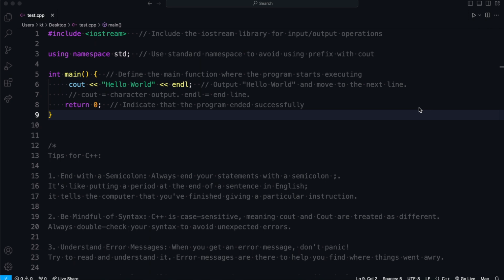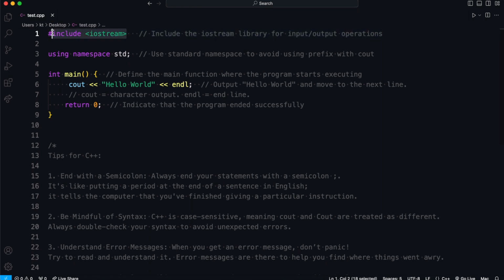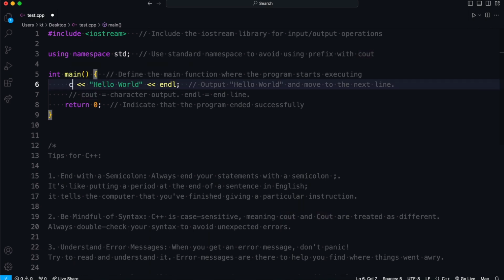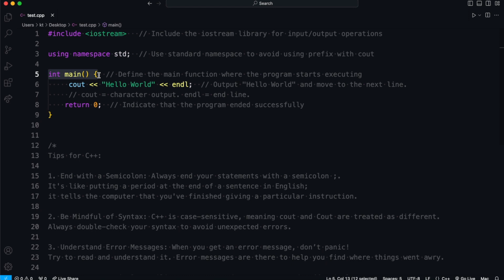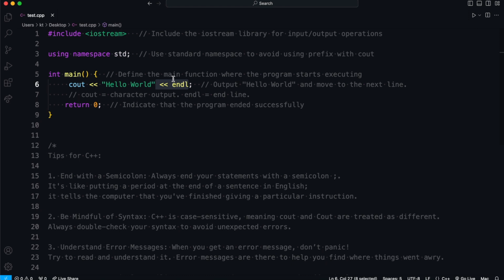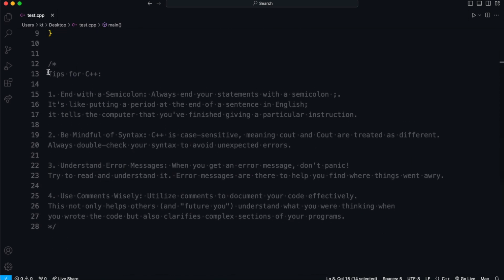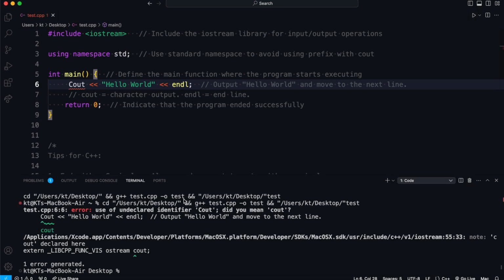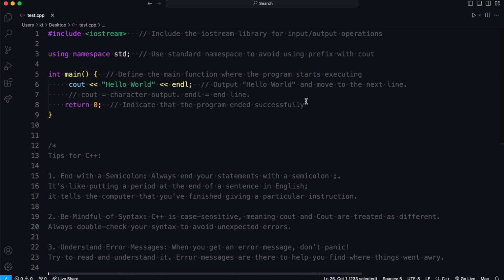#2 | Understanding Your First C++ Code: Line by Line Explanation | C++ from 0 to Hero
🚀 Welcome back to TechTalks Today! 🚀

Dive deeper into the world of C++ with us as we dissect our first piece of code, line by line! 🧠💻 In today's episode, we explore each line of a basic C++ program and unveil the mystery behind every syntax and statement. 🕵️‍♂️✨

The code might look a bit cryptic now, but by the end of this video, you'll understand what every bit of it does and write your own "Hello World" in C++! 🌟👩‍💻

👉 Whether you’re just starting your coding journey, dusting off the cobwebs, or just here for fun, we’re thrilled to have you with us!

📘🔍 In This Episode:

Understanding include iostream
What is using namespace std;?
Diving into the main() function
Exploring cout and endl
The meaning of return 0;
🚦Ready to move from zero to coding hero? Let’s jump into today's lesson and crack the code together! 🚦